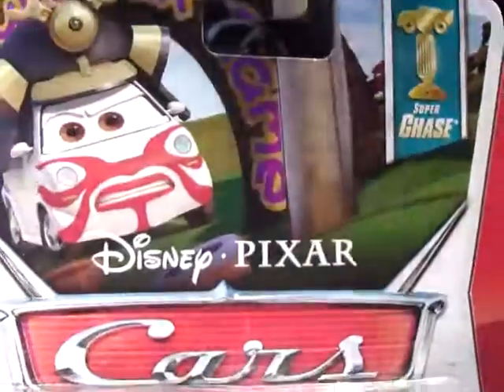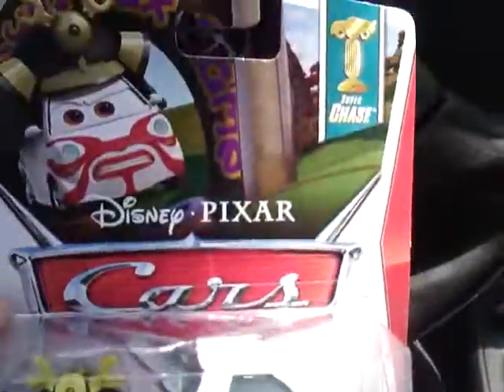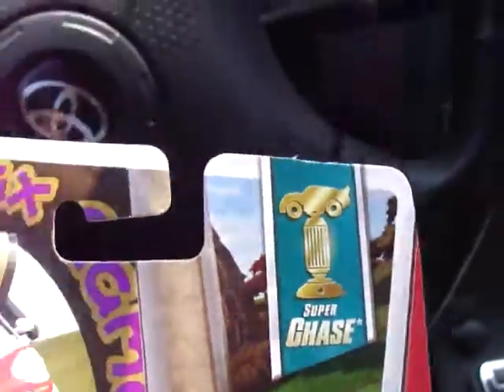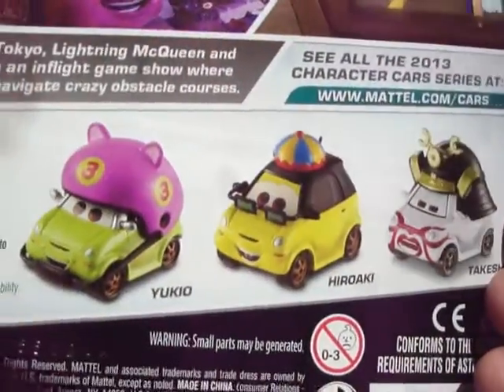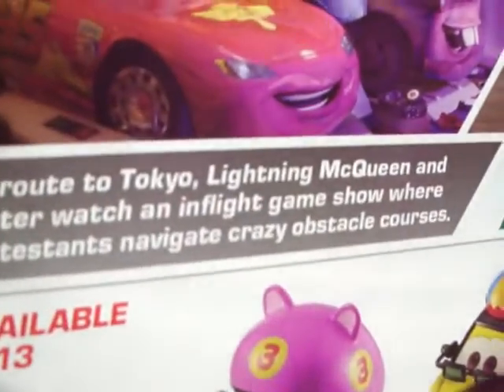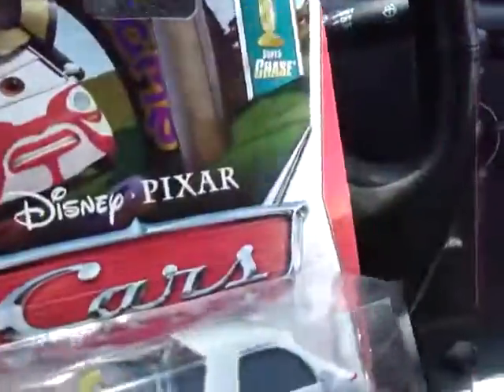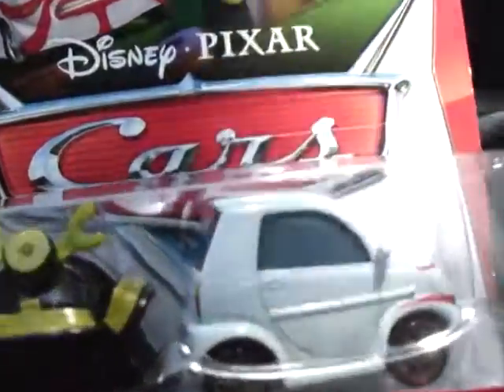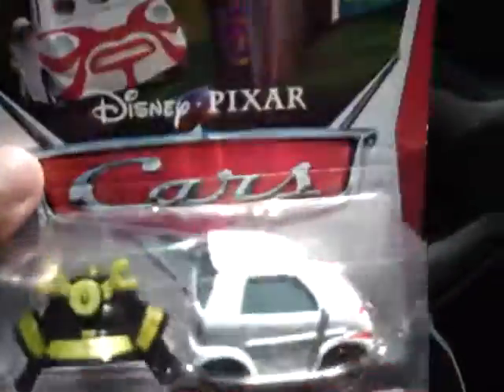Disney Pixar Cars Takeshi (Super Chase)